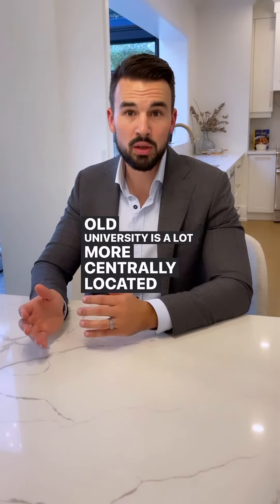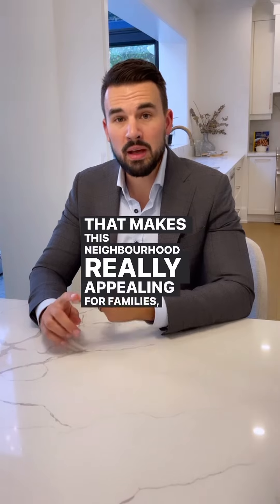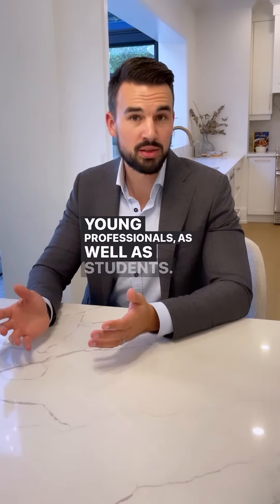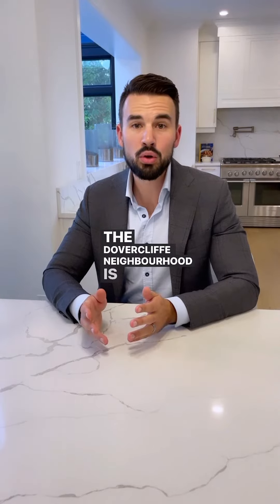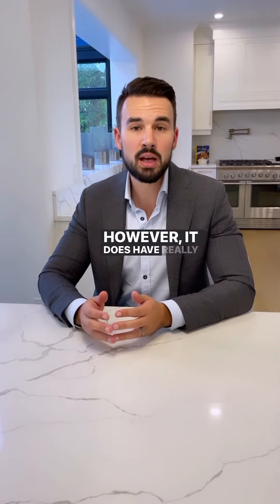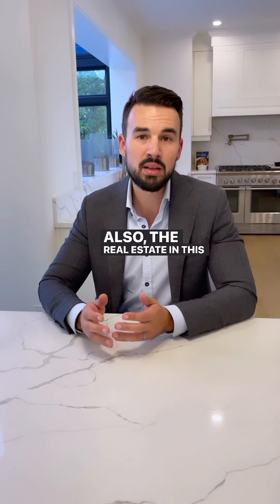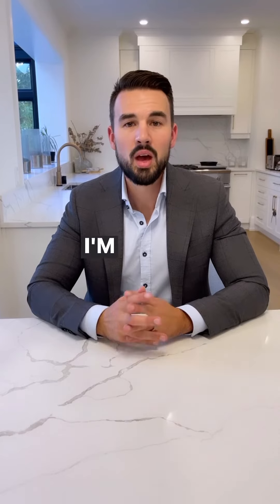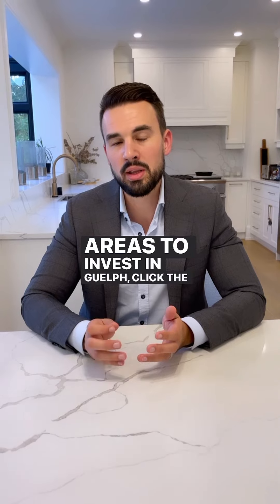Should I Buy An Investment Property In Old University / Dovercliffe?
Although Dovercliffe and Old University are often lumped together they are very different neighbourhoods from an investor's standpoint.

Overall both are good areas to buy an investment property in. Old university is a lot more central being walking distance to downtown, the UOG and Stone Road Mall. This makes the neighbourhood very desirable for families, professional couples and students. The Old University are would be one of the most expensive areas in Guelph so you would need to buy a home that can be converted into multiple units to make it cash-flow positive. This area also commands premium rents.

Dovercliffe is not within walking distance to as many amenities but it does have great public transit with direct routes to the university.  Because of this, the Dovercliffe neighbourhood tends to be more popular for student rentals.  The real estate in this location is also cheaper which makes it easier to find a property that will cash flow

For more information on these neighbourhoods and other great areas to invest in please click the